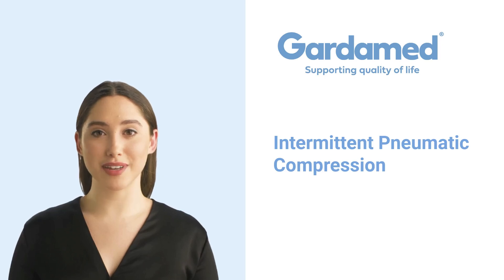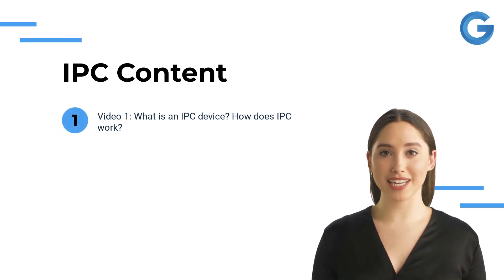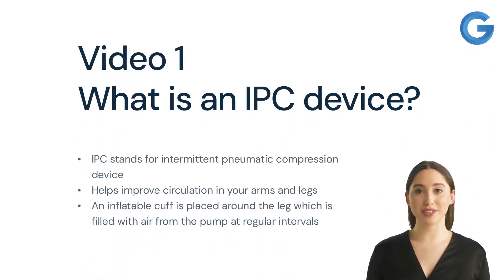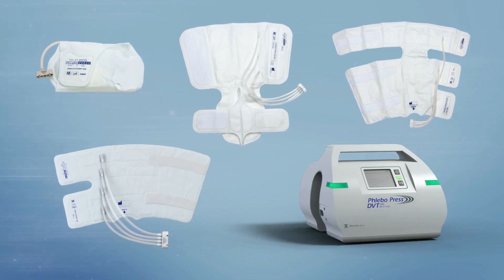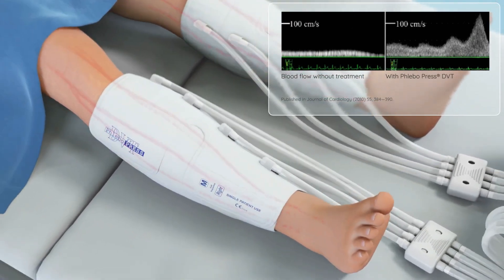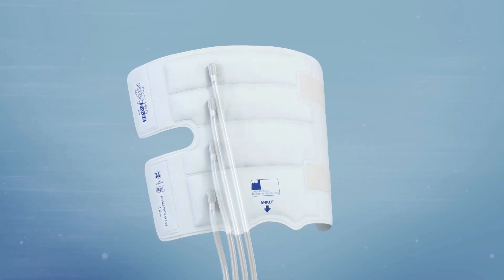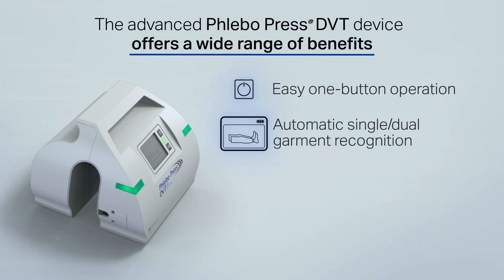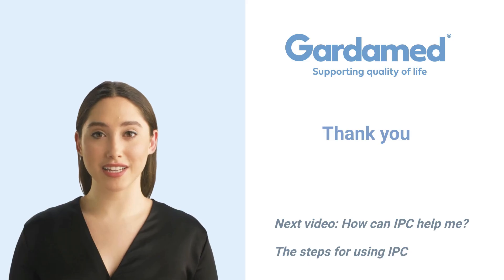Intermittent Pneumatic Compression: What is an IPC device?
Gardamed have made a series of 3 videos to help you understand Intermittent Pneumatic Compression, otherwise known as IPC.
1. What is an IPC device? How does it work?
2. How can IPC help me? How do I use it?
3. Are there any risks associated with IPC?